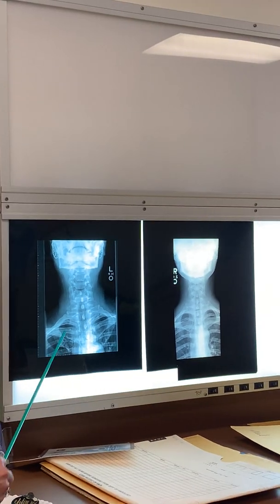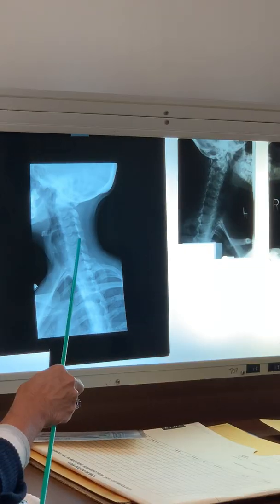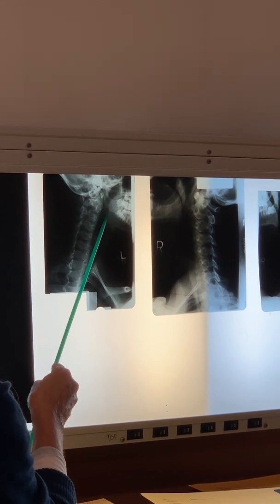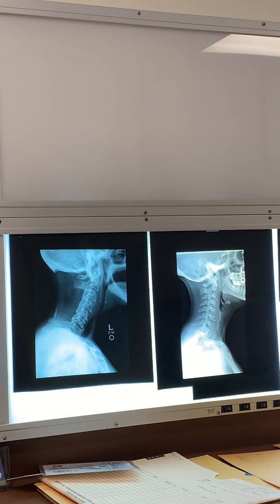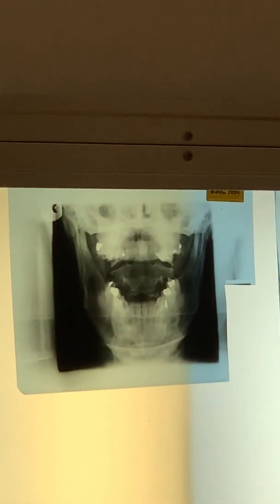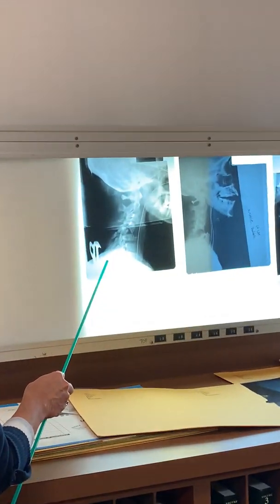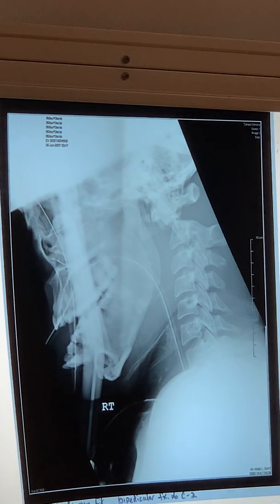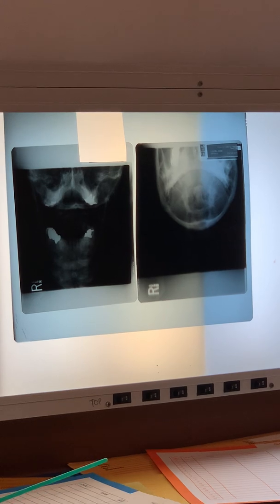Cervical spine lab image interpretation & pathology x-ray lab radiology. 1/28/2020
Cervical spine image interpretation lab. x-ray radiography radiology. How to take an X-ray of the c-spine. Includes patient positioning, patient preparation, pathology, anatomy, image review, center ray, beam angulation, mA, kVp, collimation, cross table lateral for trauma, technical factors, and tips on how to obtain the best images.